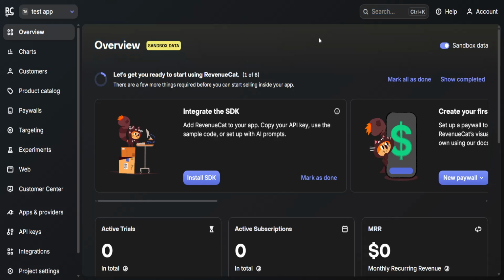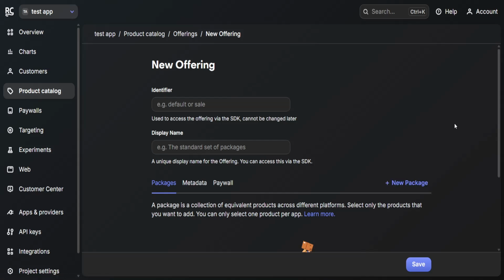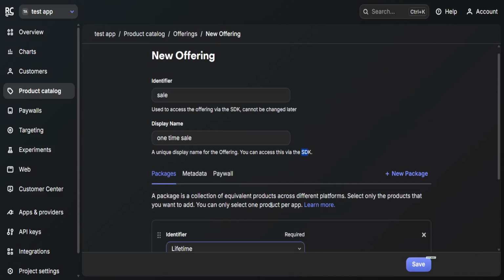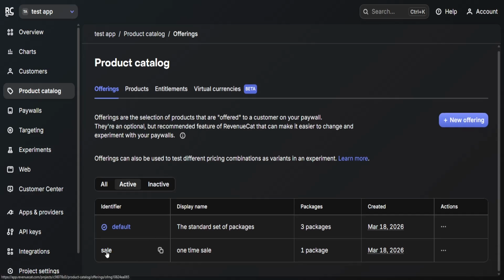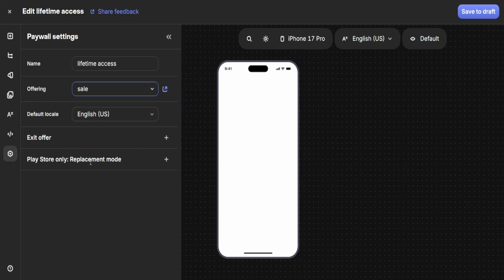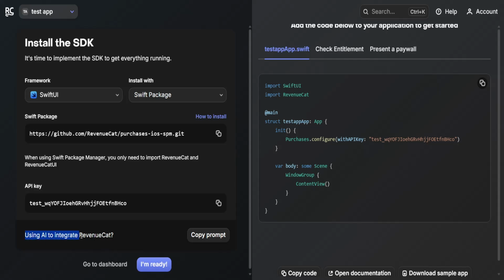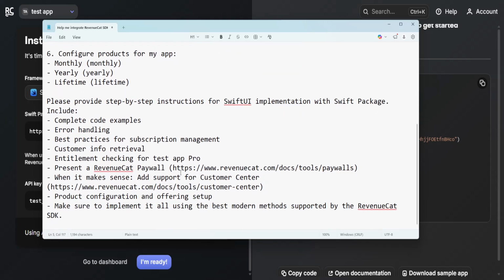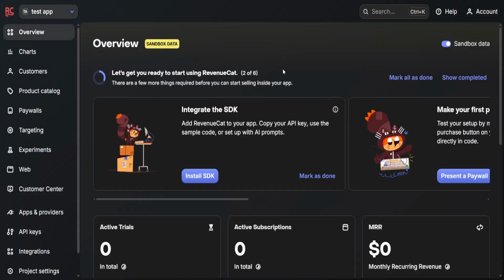How To Connect RevenueCat To App Store | Step-By-Step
In this video I show you how to connect RevenueCat to App Store. If you want to learn how to integrate RevenueCat payments in your app that is on the App Store then this is hte tutorial for you.